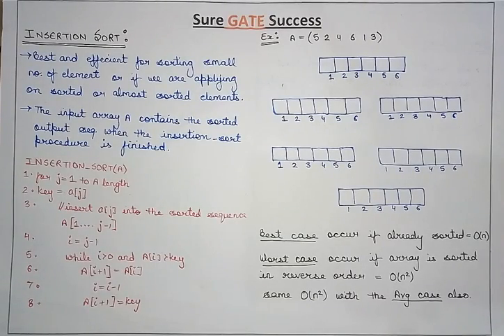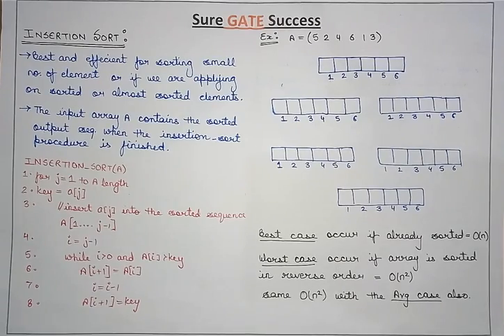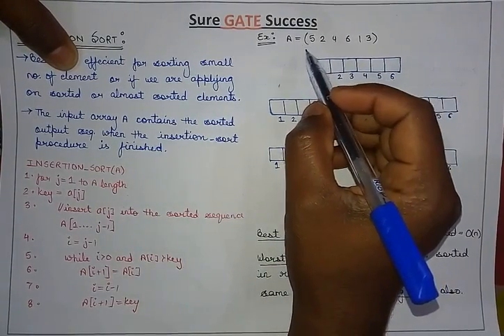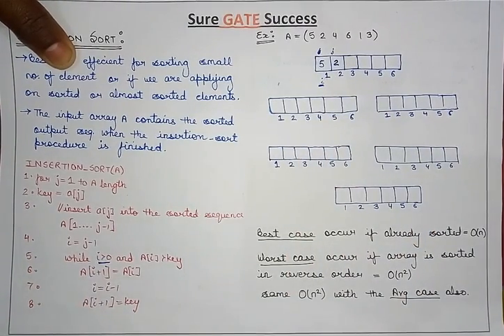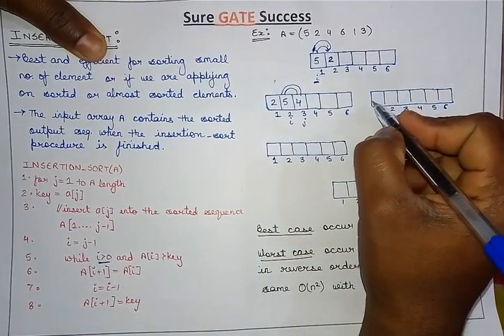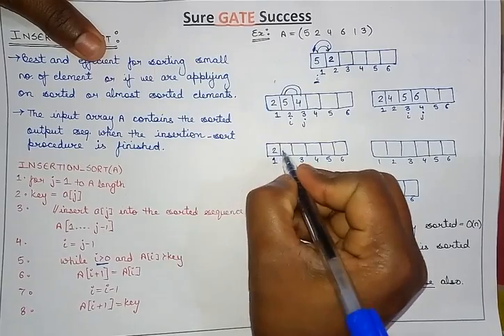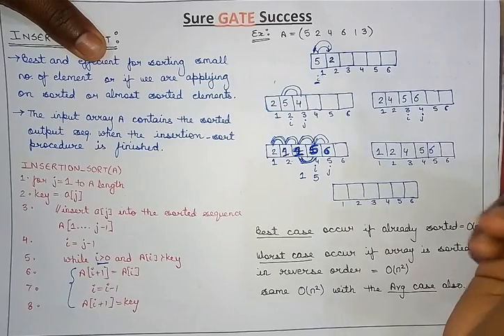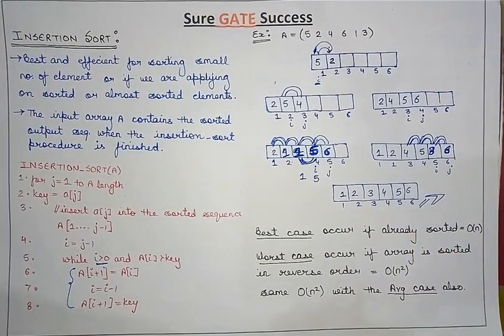22 - Insertion Sort in 8 Minutes | Step-Wise Explanation with Example | Sorting Algorithm | Gate CSE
Detailed explanation with Algorithm to have a clear view about the topic. Insertion Sort is one of the best sorting technique if the list is almost sorted.